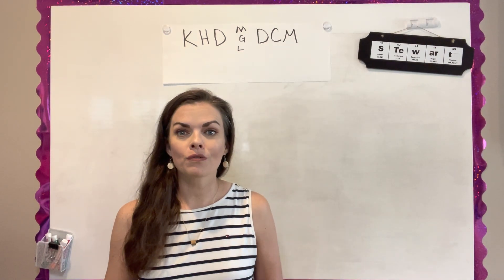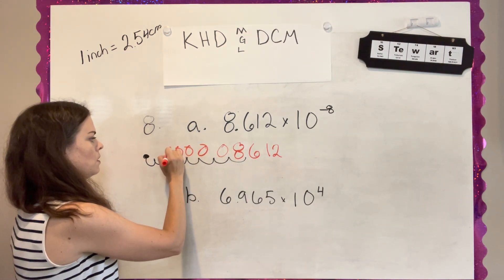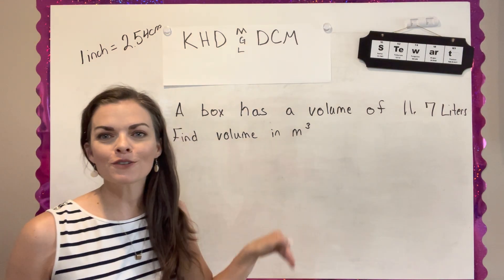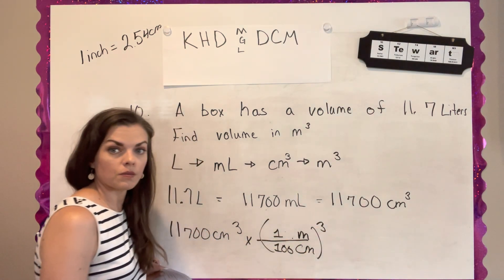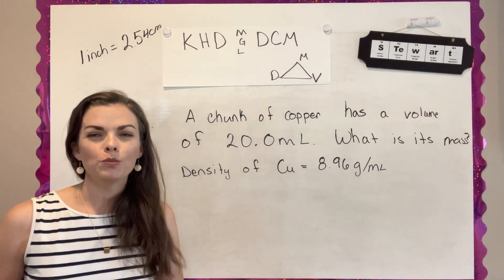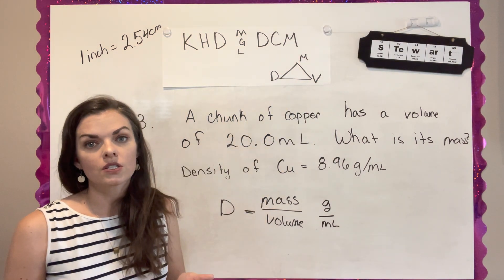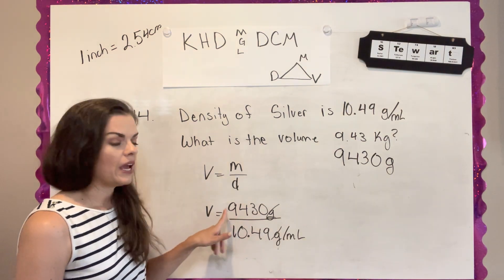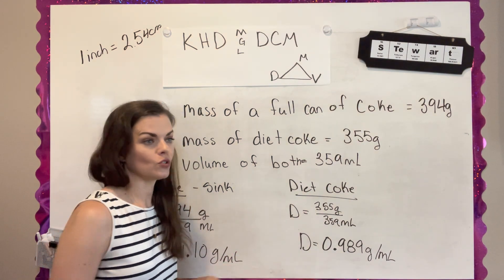Chapter 1 Measuring Up, Comprehension Check #7-15, Berean Builders Discovering Design with Chemistry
Chapter 1 Measuring Up, Comprehension Check #7-15, Berean Builders Discovering Design with Chemistry by Dr. Jay Wile. Topics include significant figures, converting between cm-inches, conversions within the metric system, and density.

0:06 Question #7
1:44 Question #8
3:05 Question #9
5:01 Question #10
8:53 Question #11
9:36 Question #12
10:08 Question #13
14:00 Question #14
15:48 Question #15